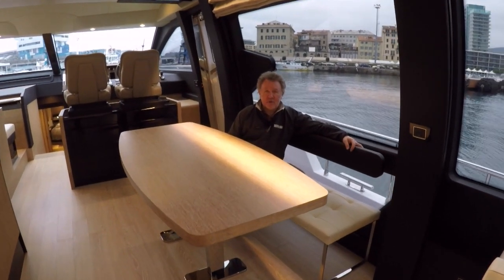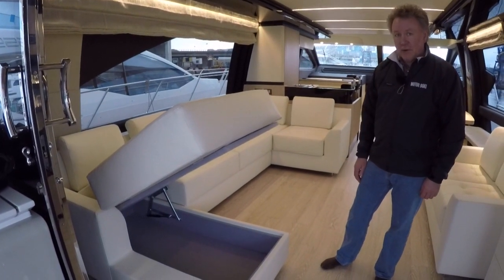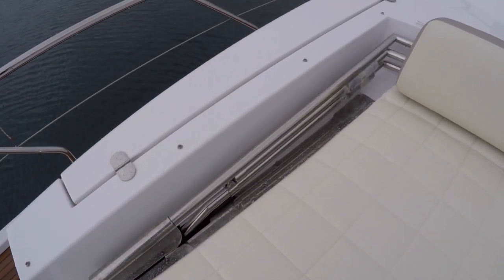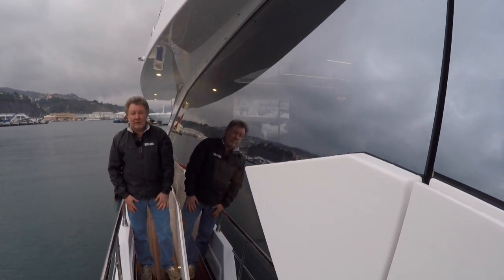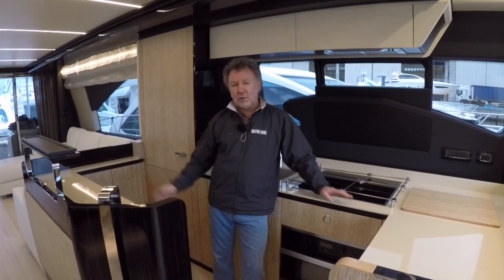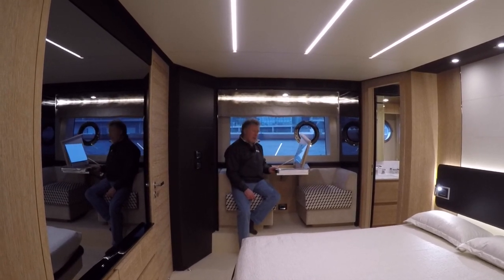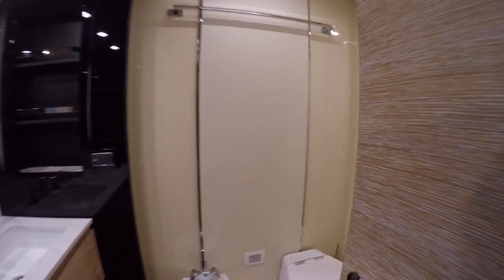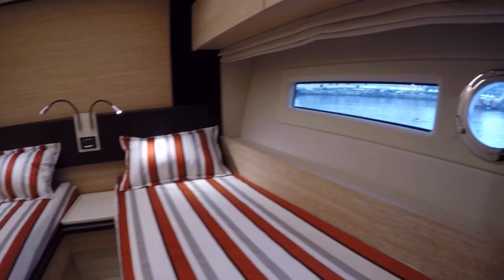Azimut 72 from Motor Boat & Yachting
Dave Marsh gets to grips with the super stylish Azimut 72 and discovers a wealth of high quality practical detaling beneath that polished exterior.

Read the full report in the May 2016 issue of Motor Boat & Yachting.